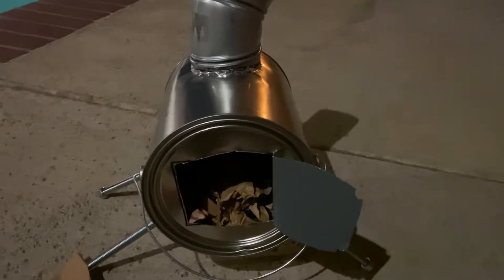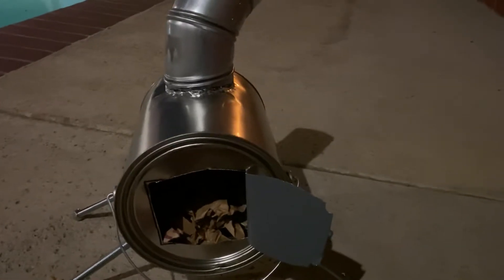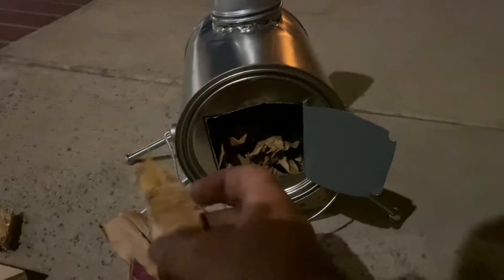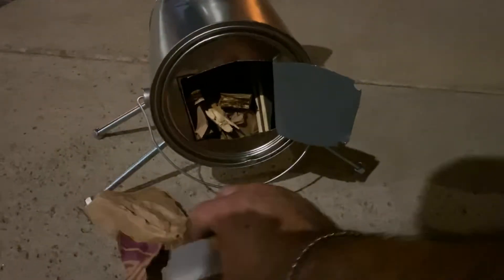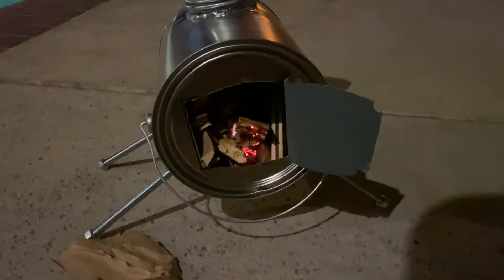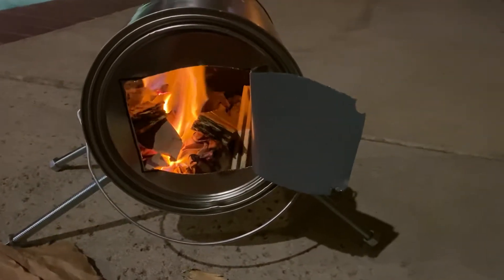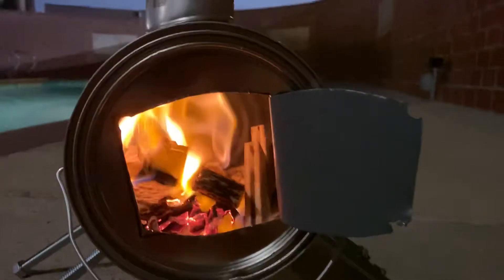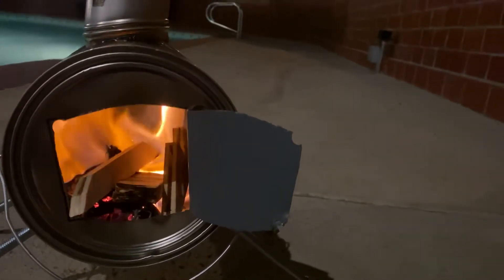Camp DIY mini wood burning stove part 5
Camping DIY fireplace